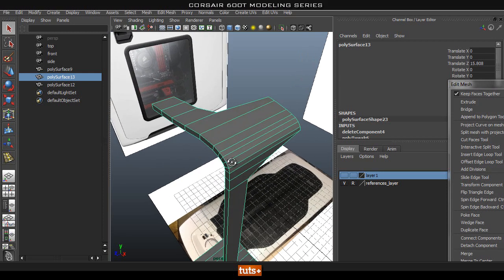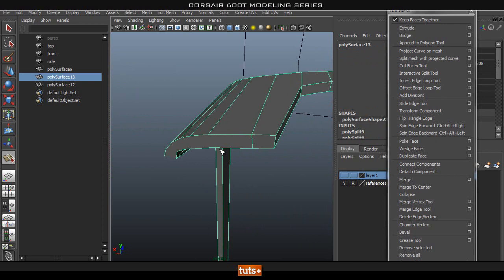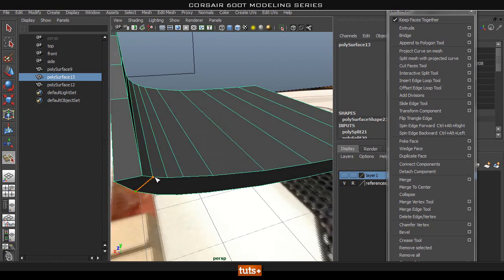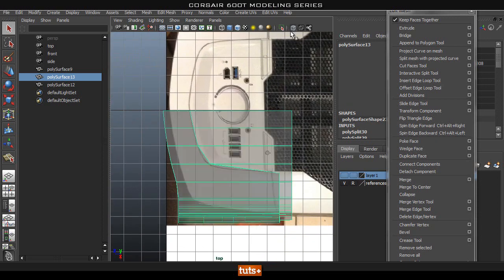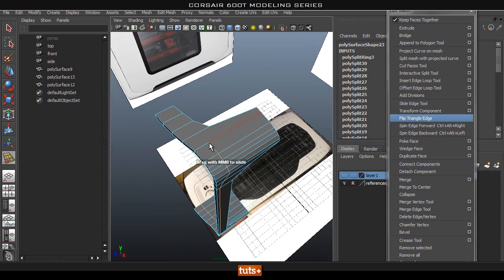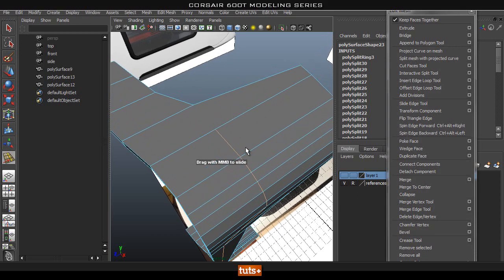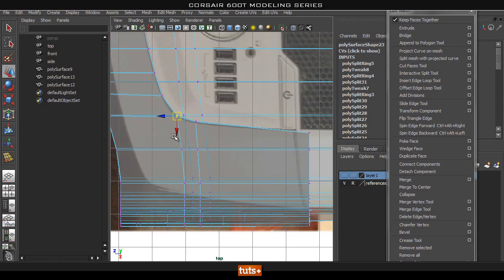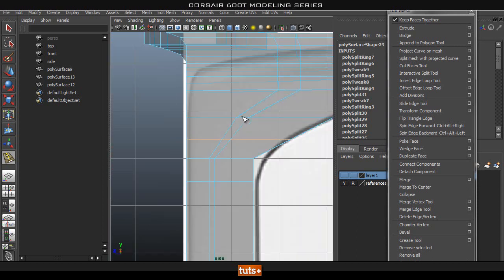Tutorial: Model the Corsair 600T PC Case in Maya: Part 1-4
In this tutorial series we will focus on modeling the Corsair 600T computer case. We will start off with a simple part of the case that we can then re-use to create the more complex parts of the model with ease.

This technique will allow us to create a seamless transition between the different parts of the mesh that build up the case.Later in the series once we have the biggest parts created, we will focus on the more delicate details such as creating the mesh, bolts, rubber grommets and even some of the detail inside the case.